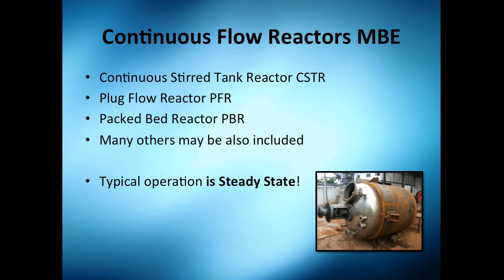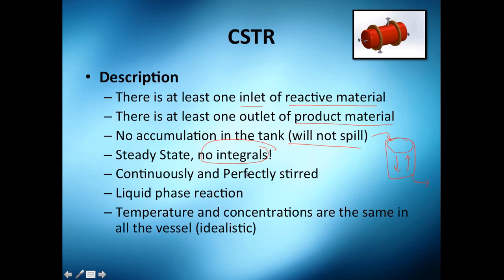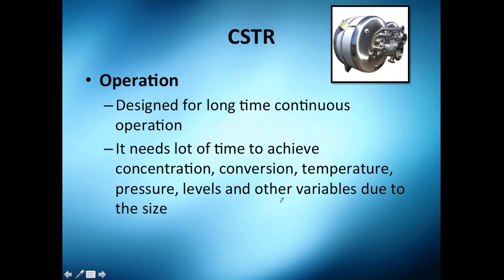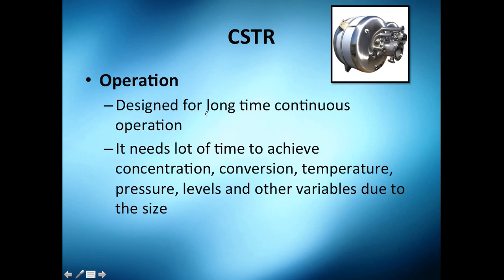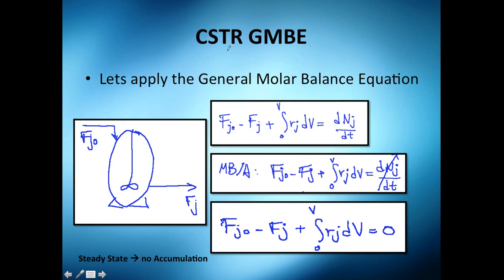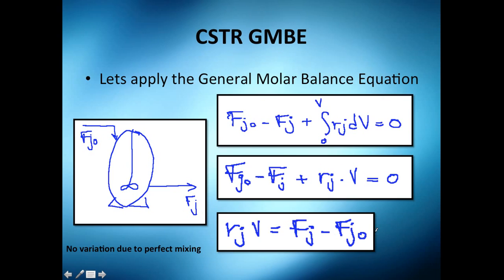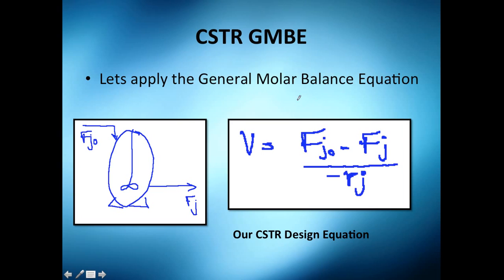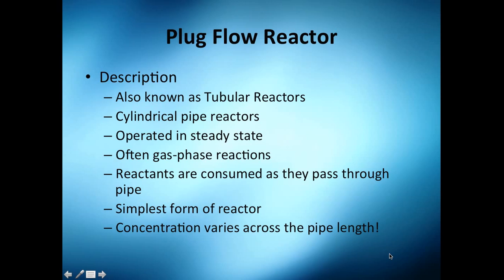Continuous Stirred Tank Reactor (CSTR) Molar Balance Equation // Reactor Engineering - Class 8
We apply the Molar Balance Equation to a Continuous Stirred Tank Reactor.

This type of reactor has an inlet, outlet a generation but has no accumulation concept

This is due to the steady state process (no changes in time)

Typical operation of a CSTR is designed for long-time operations